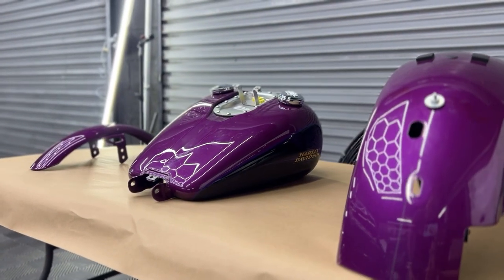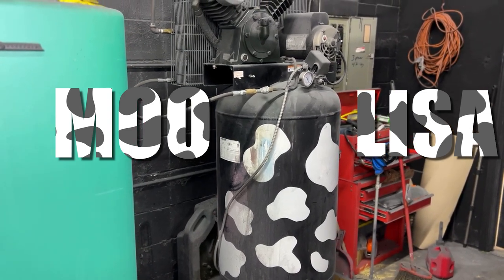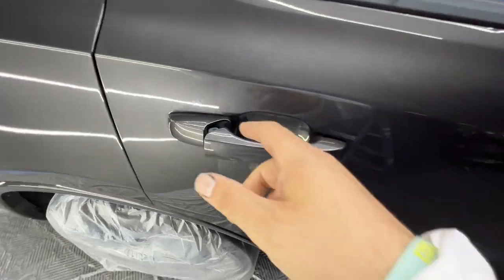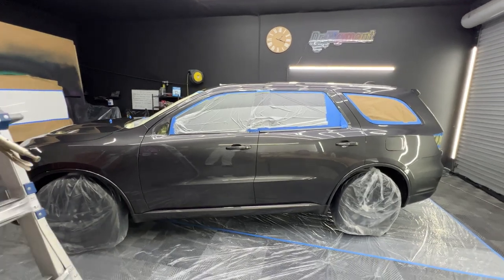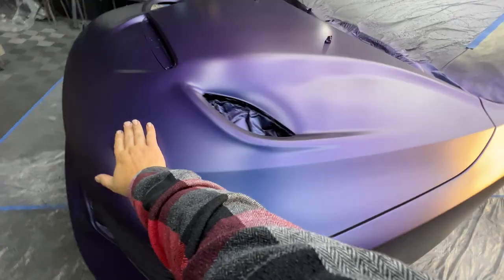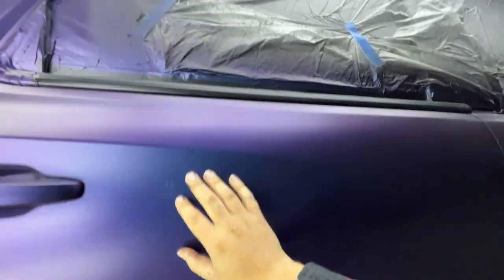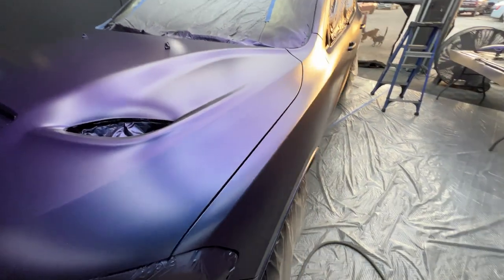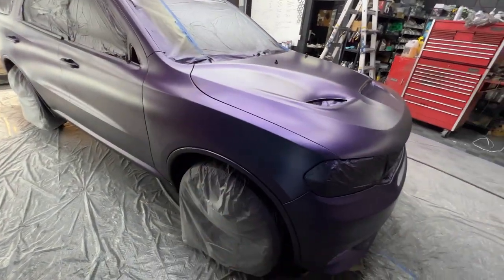Crazy Ex Colorshift | Satin Clear Liquid Wrap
Looking to get your car Liquid Wrapped? Give me a call!

Purple and blue is what the owner said she wanted and I think we have the perfect color for her. The cool thing about our liquid wraps is that they are all gas resistant and extra durable. Matte, Satin, or Gloss we can do it all. She chose Satin for her Dodge Durango so we busted out the Satin Clearcoat. Heres how we did it.

These guys came all the way from North Carolina on their way to Daytona Bike week. A good wash with dish soap and water removes all dirt, grime, grease, and oils. We let the car dry over night and took the air hose to it to make sure there was no water left. WATER IS NOT OUR FRIEND when it comes to Liquid Wraps.

The trim is pretty faded so we left that unmasked for a touch up. All windows, engine, headlights, tail lights, and other crucial areas get masked with some solvent resistant tape, paper, and plazmask. The plazmask is just plastic with tape already applied. It makes the masking process go much faster. Once we get the black base on, we can cover up the trim with some low adhesive tape so it doesnt get any pearl on it.

This is a pretty big SUV and we are spraying the roof too so 4 gallons of Black base need to go down. It is extremely important to put enough material down on the car. This increases durability and makes it easy to peel when the time comes. If you are an installer, do not skimp. If you are a customer, make sure you are getting a quality job. This particular pearl is white in powder form and shows fully when over a black base. You can use different colored bases for a different effect though.

After the black had dried for about 2hrs we mixed up some Crazy Ex Colorshift pearl in clear (un-tinted)  basecoat. This is the same material as the black base just without tint. We threw a little bit of black color booster into this one too. A black booster will not change the color, only darken it slightly, but it makes spraying pearls much much easier. White pearls are prone to striping and blotching but with a little bit of color booster, we can prevent that. It is also important to spray the pearl in full length passes so you don't get uneven build up on separate panels.

Once the base has dried for about an hour we unmask the black trim and get ready for some Satin Clearcoat. This will seal in the color and protect the fragile basecoat adding a chemical/gas resistant layer over top. It also has a beautiful satin sheen. We mix it one hopper at a time because once the activator is added we only have about 30min until it starts to harden. This gets sprayed panel by panel so that it doesnt dry before we come in on the overlapping pass. We would usually do 2 coats of this, one medium and one wet, but I wanted to clean up some little nibs and things on the car. We stopped after one coat and let it dry over night.

The next morning as the sun was rising you could really see the shift in full effect. Blue, Purple, orange this color is beautiful. We grabbed a DA sander, foam pad, some 800 grit paper, and some soap & water. After a full wet sand, the surface was smooth and we were ready for the flow coat. All soap and water needs to be removed so it doesnt react with the clearcoat so we wiped it down with water and denatured alcohol (50/50). Then a once over with the air hose and heat gun so it was dry.

The last coat of satin clear went down smooth. We let it dry for about 4 hours then unmasked and pulled it into the sun. Luckily nothing went wrong on this project, the owner loved it, and were happy. A beautiful color and a beautiful car.

Products